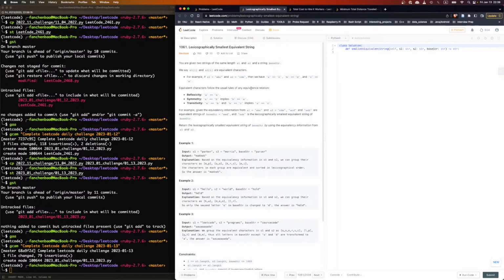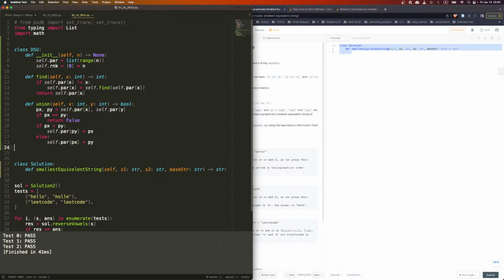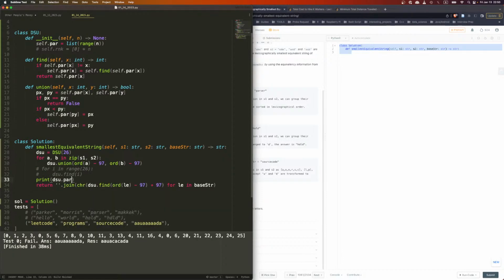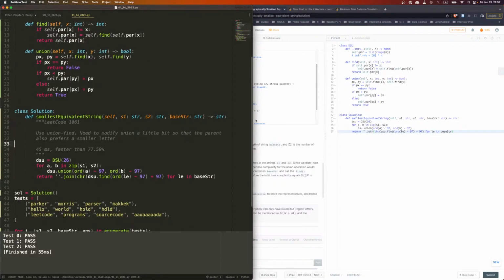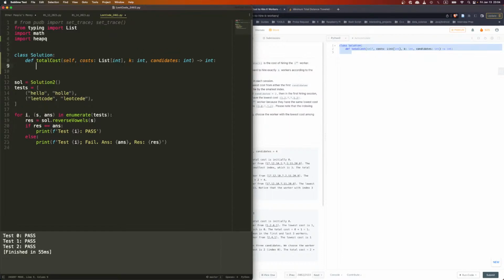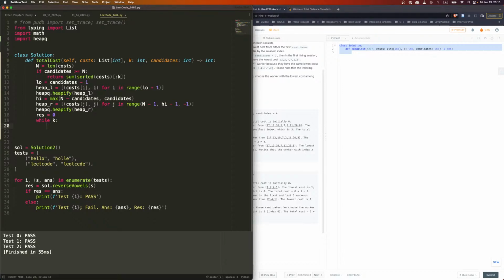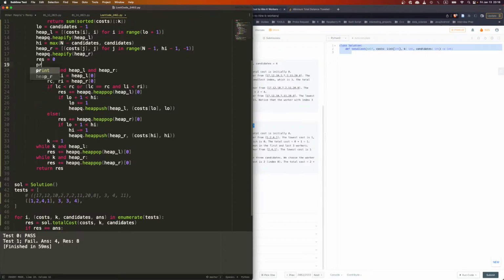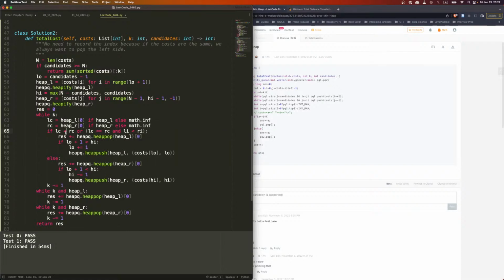2023-01-14 LeetCode 1061 & 2462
Ambos problemas no fueron difíciles hoy.